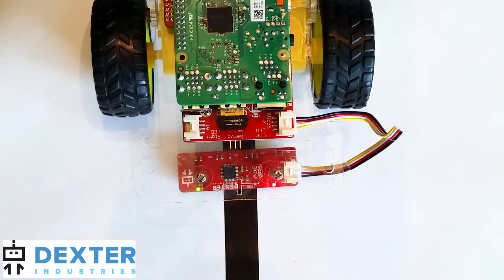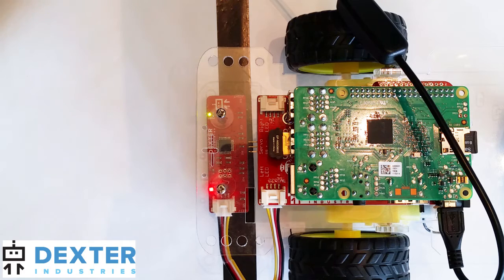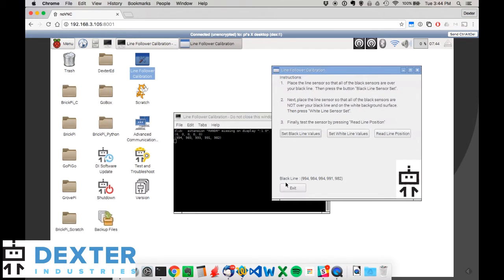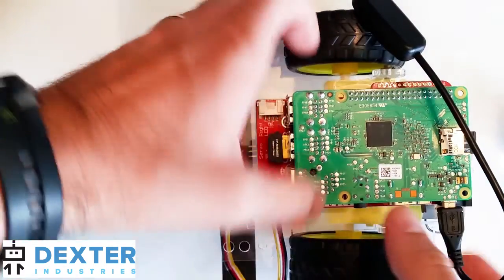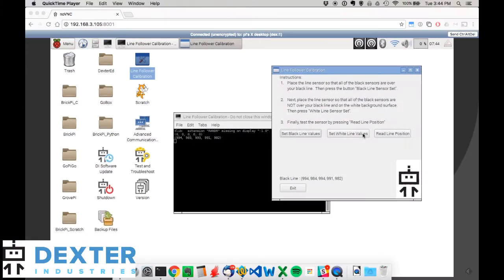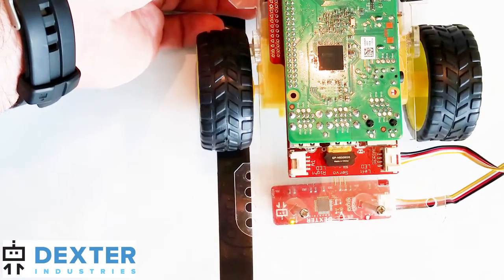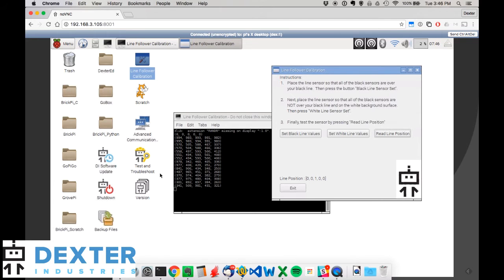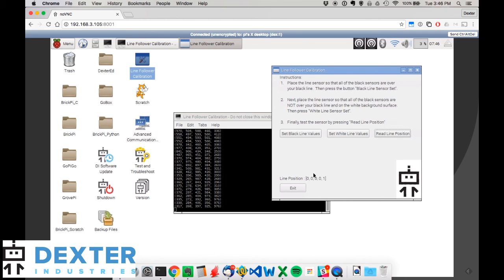Line Follower Calibration